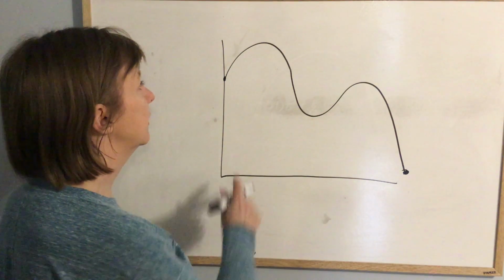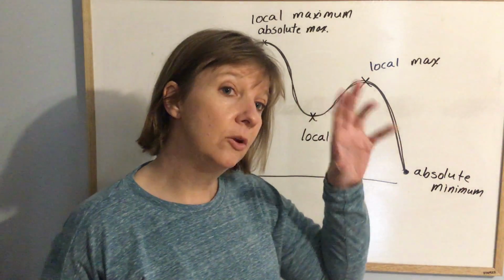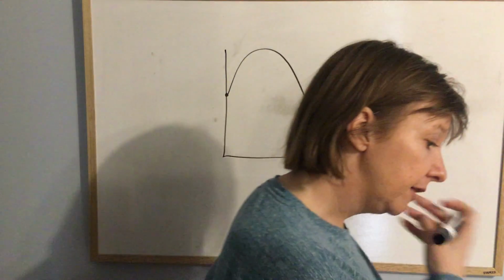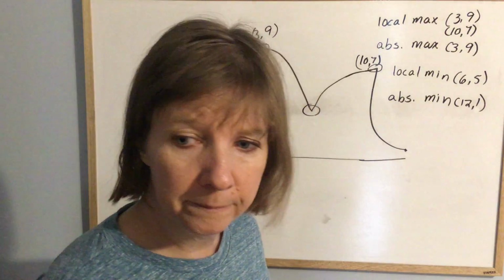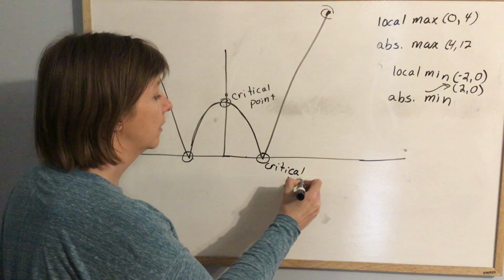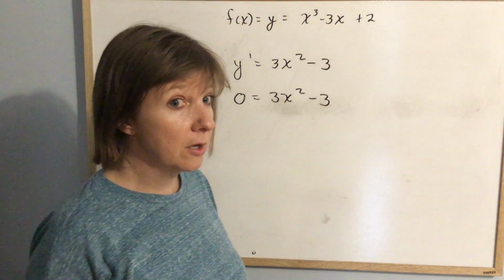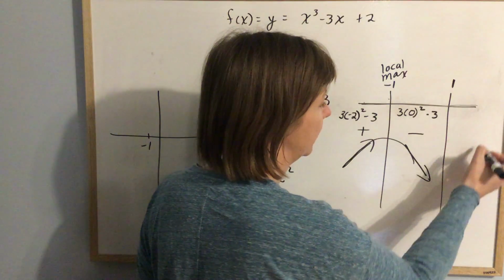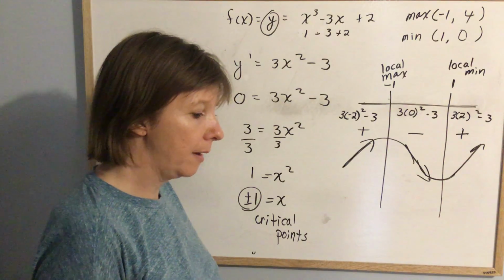April 21 Calculus local extrema section 6 2